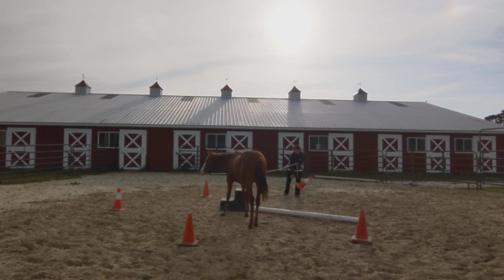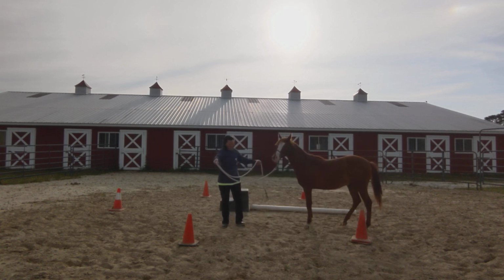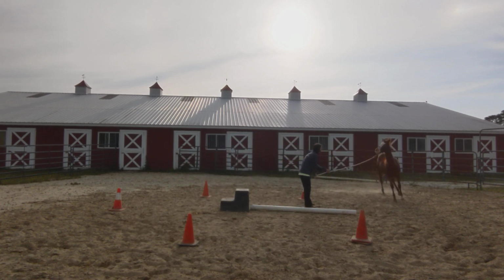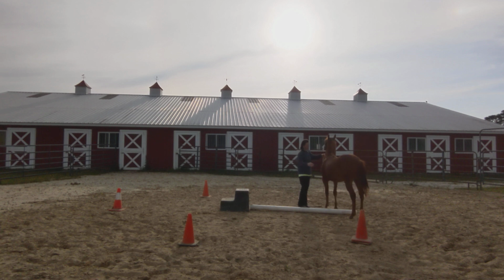Dewey: Learning the puzzle from the "LIVE PUZZLES with PWH" on 5-25-23